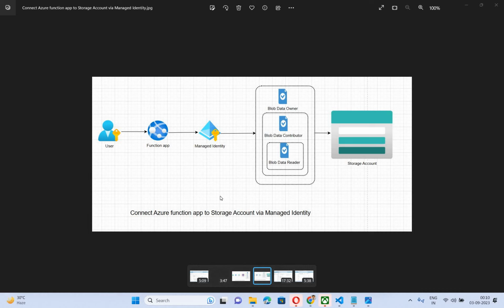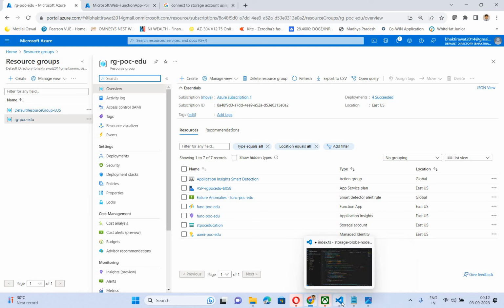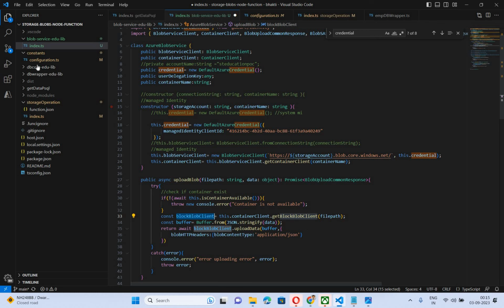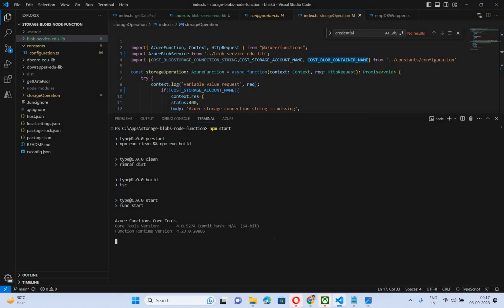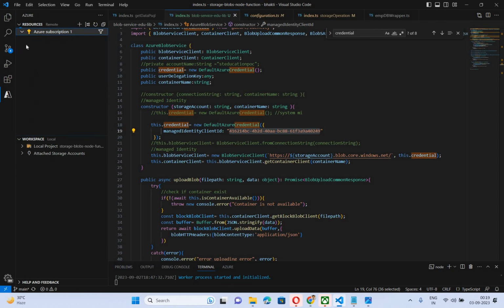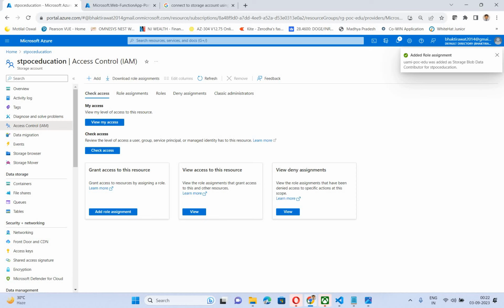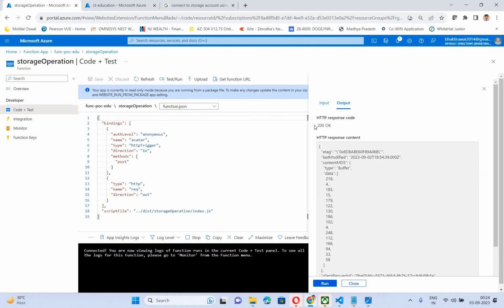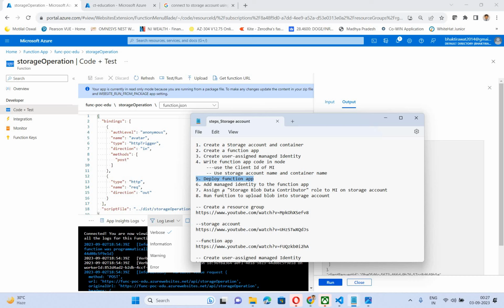Connect Azure function app to Storage Account via Managed Identity|user-assigned managed identity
--Full course on Managed Identity , step by steps uses with practical lab --

4. Azure function(Node) to PostgreSQL vai managed Identity| How to connect node to psql with mi